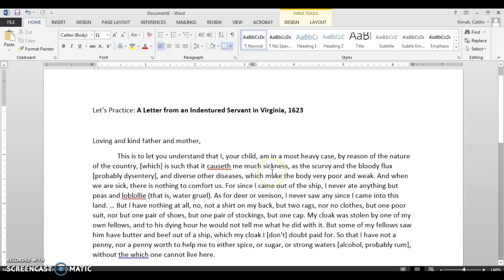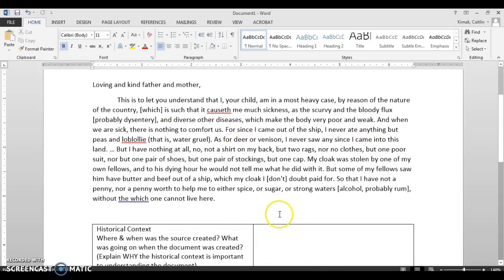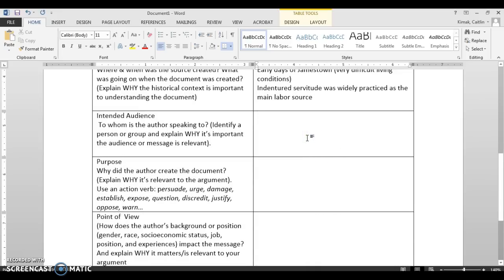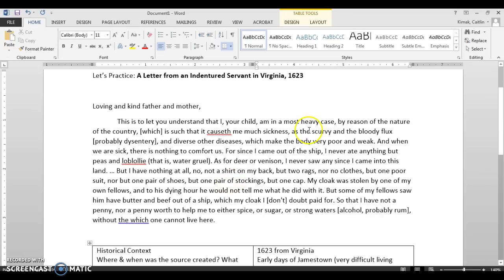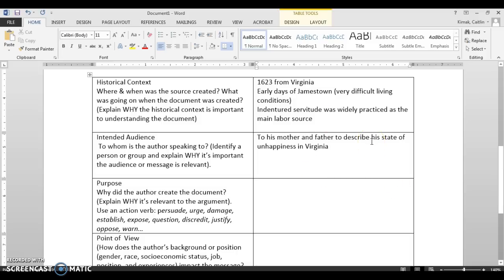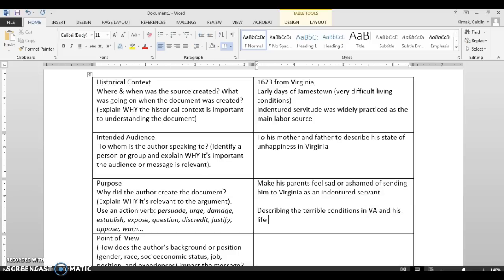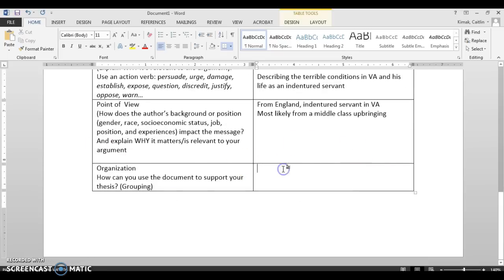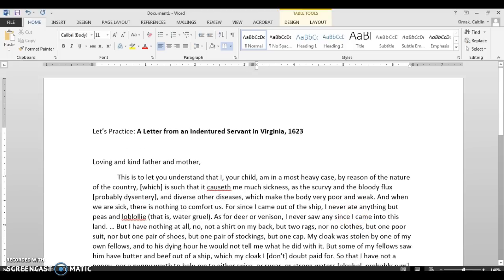Using HIPPO to analyze a document